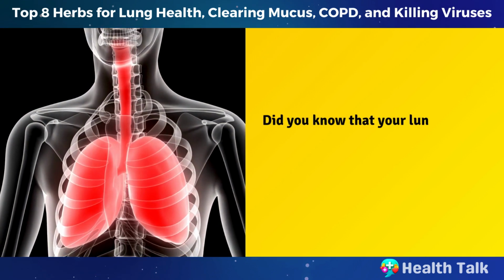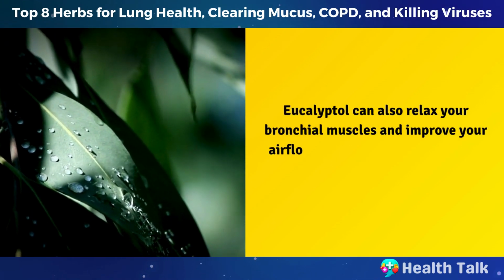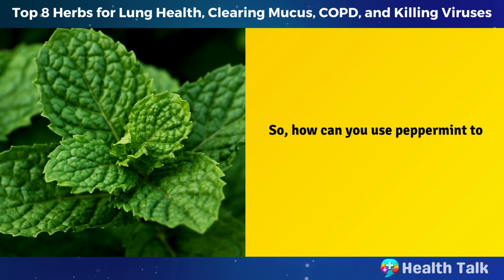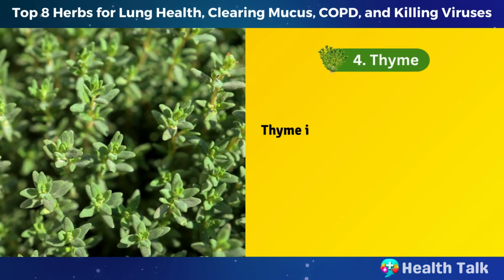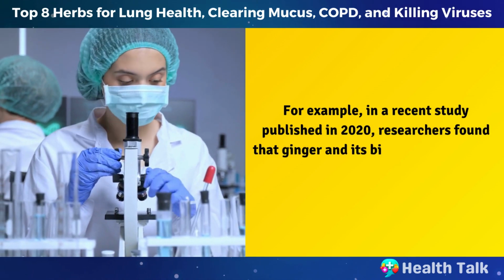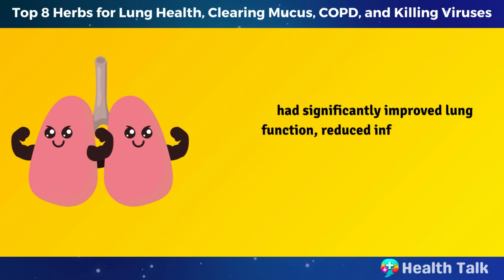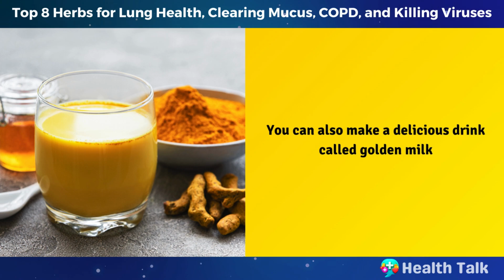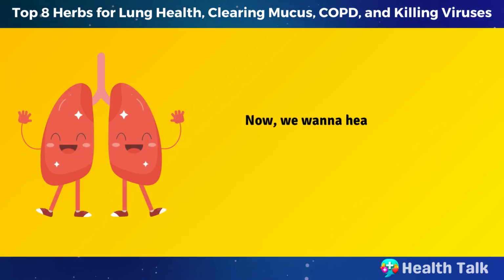Top 8 Herbs for Lung Health, Clearing Mucus, COPD, and Killing Viruses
Did you know that your lungs are the only organs in your body that can float on water? That's because they are mostly filled with air, which makes them very light. But this also means that they are very delicate and vulnerable to damage from pollution, smoking, infections, and other factors. When your lungs get damaged, they can produce excess mucus, which can block your airways and make it hard to breathe. Mucus can also trap viruses and bacteria, which can cause inflammation and infections in your lungs. This can lead to serious conditions like bronchitis, pneumonia, asthma, and even lung cancer. But what if I told you that there are some special herbs that can actually clear mucus, kill viruses, and improve lung health according to studies? These herbs have been used for centuries by different cultures to treat respiratory problems and enhance breathing. In this video, we will reveal the best 8 herbs for lung health. These herbs can reduce swelling, fight germs, and help you cough up mucus. You will learn how to use them, and what benefits they can offer you.